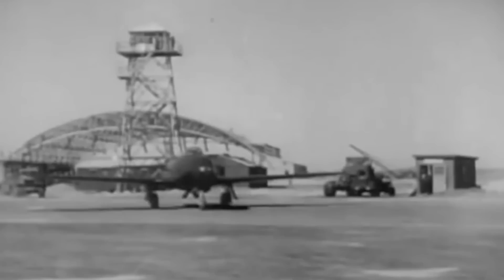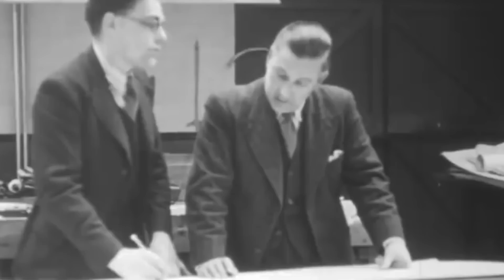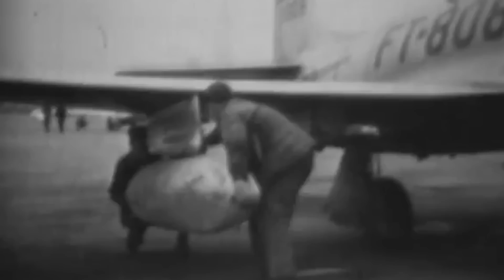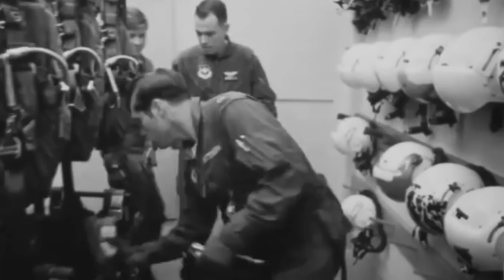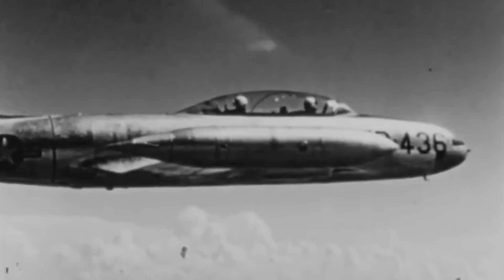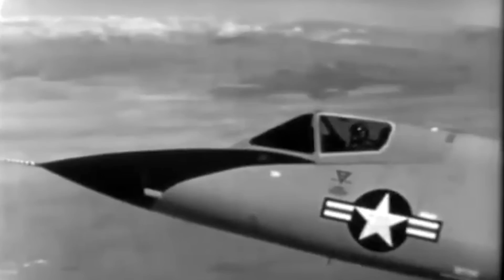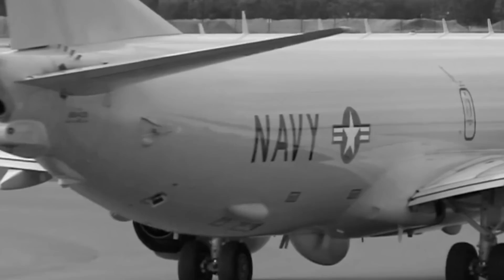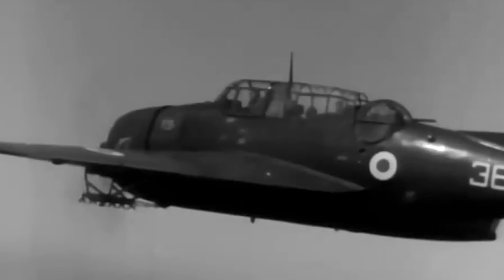The Jet That Fought A Dirty War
The futuristic-looking T-33 Shooting Star was born out of the iconic Lockheed P-80, the first jet fighter used operationally by the United States Army Air Forces.

Crucial in training pilots to be assigned to mighty fighters such as the McDonnell F-101 Voodoo, Convair F-102 Delta Dagger, or Convair F-106 Delta Dart, the Shooting Star left an endearing mark in the hearts of hundreds of American pilots.

Even so, several foreign nations would use the seemingly harmless training plane for much darker purposes, and its guns would be turned against US forces during a brutal covert operation at the height of the Cold War…